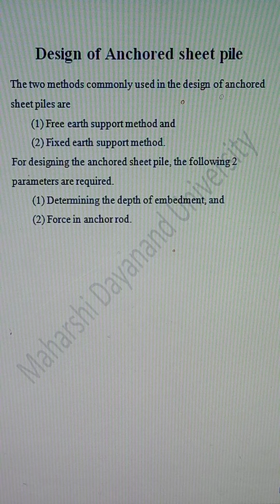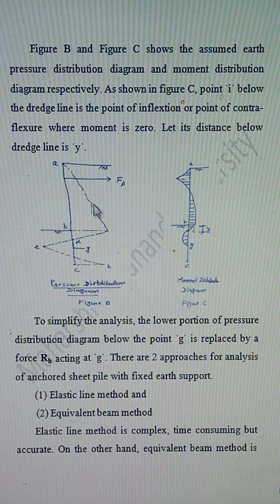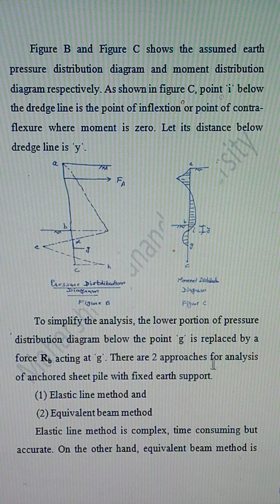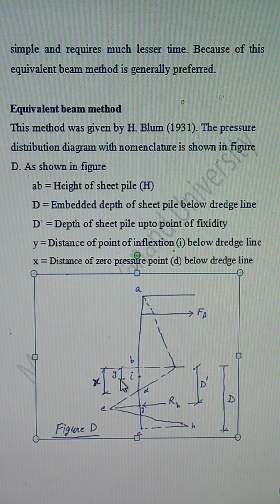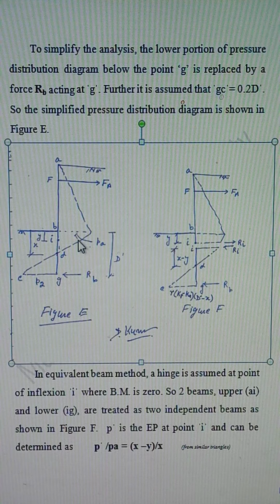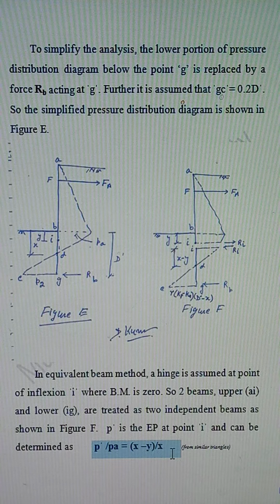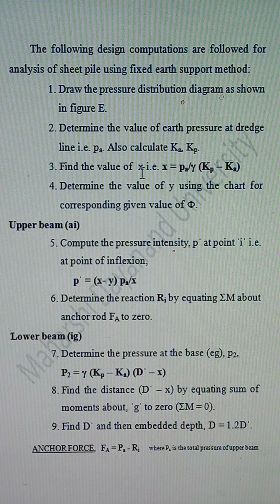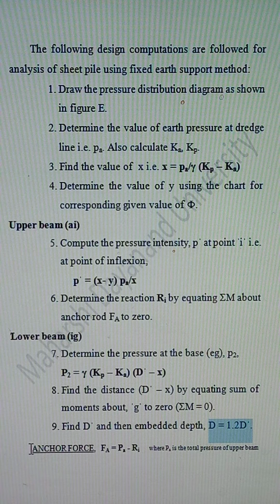25 April 2020